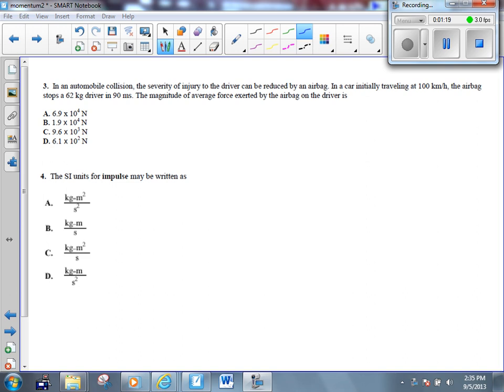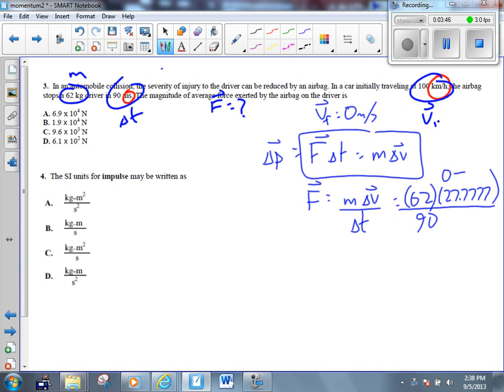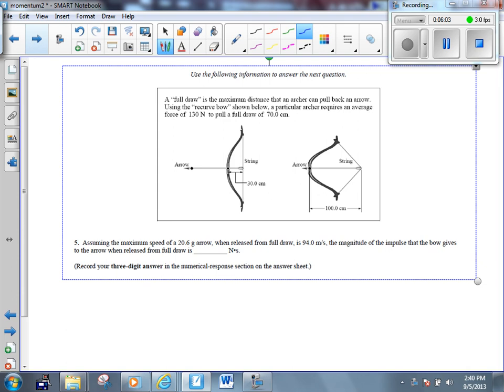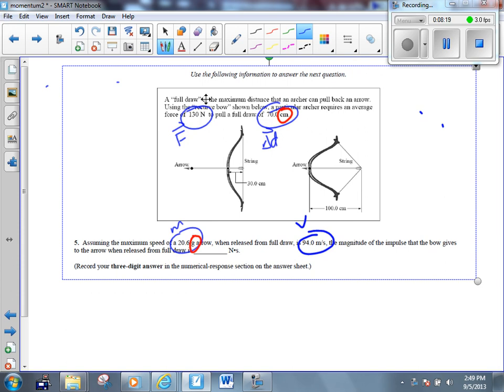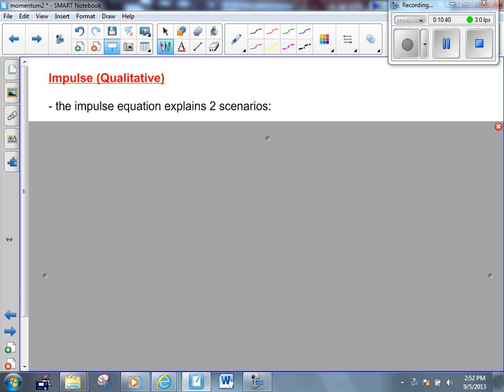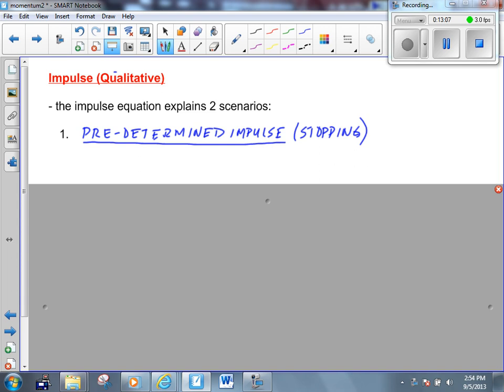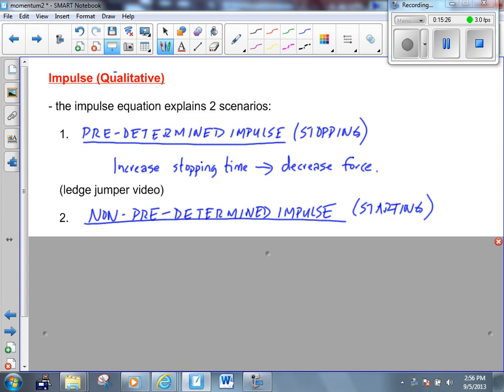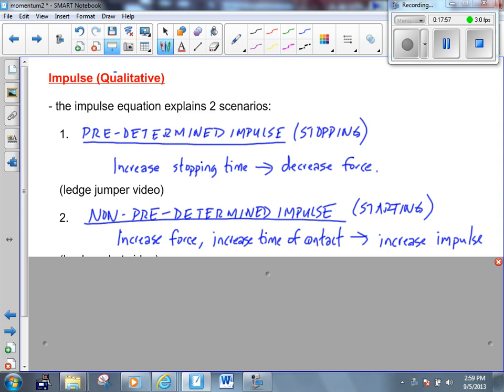(105-13F) Qualitative Impulse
Discussion of the qualitative implications of impulse.